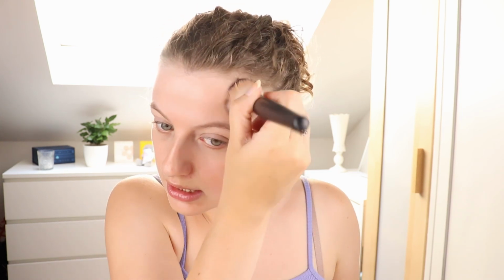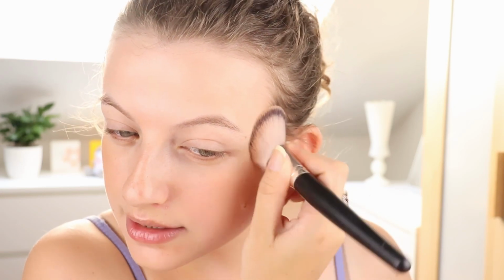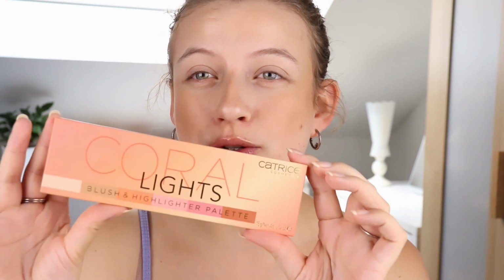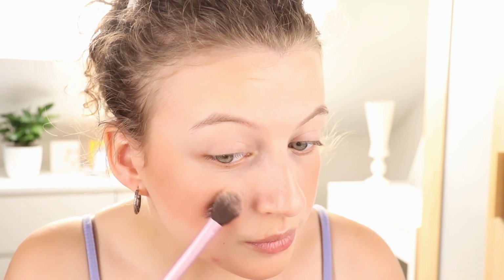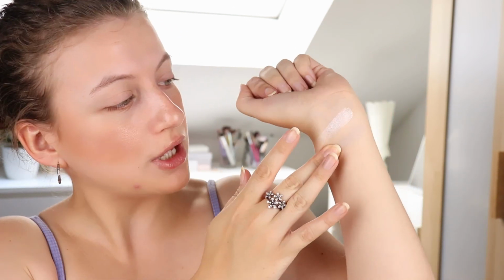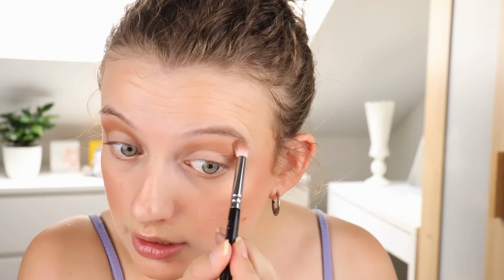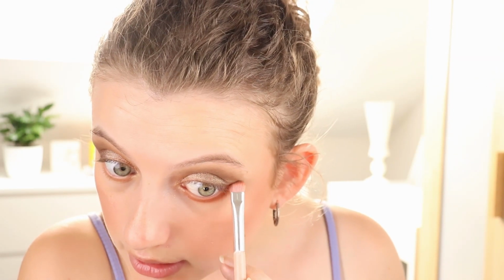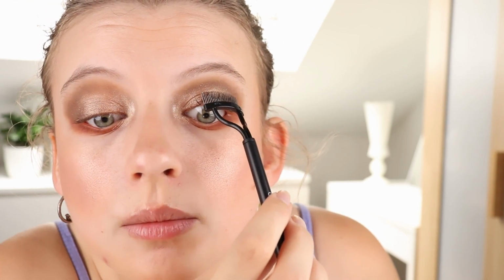New Catrice Makeup // Try On Haul!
Hi everyone! In today's video I'm trying out a bunch of new products from the Catrice fall/winter update! I'm doing a look and I share my first impression thoughts.

Products mentioned (Price in Euro):
- 5 In a Box Mini Eyeshadow Palette 050 (3,95)
- Catrice Coral Lights Blush & Highlighter Palette 010 (6,59)
- Catrice Holiday Skin Serum Bronzer 010 (4,95)
- Lash Seperator (3,59)
- Catrice Holiday Skin Luminous Bronzer 010 (3,95)
- Catrice Blush Box Glowing & Multicolour 030 (3,95)
- Catrice Vegan Collagen Matt Lipstick 010 (3,95)
- Catrice Pro Neutral Spirit Slim Eyeshadow Palette 010 (9,95)
- Catrice Natural Tan Serum 01 (6,95)

00:00 Intro
01:16 Gradual Tan Serum
04:27 Holiday Skin Serum Bronzer
08:55 Holiday Skin Powder Bronzer
11:32 Blush Box and Coral Lights Palette
19:23 5 In A Box Palette
21:45 Pro Eyeshadow Palette
28:44 Lash Seperator
31:08 vegan Collagen Matt Lipstick
34:10 First impression thoughts